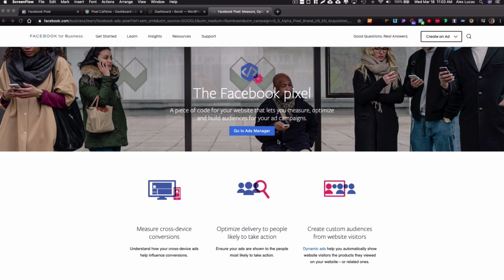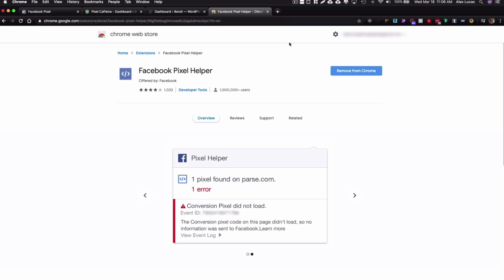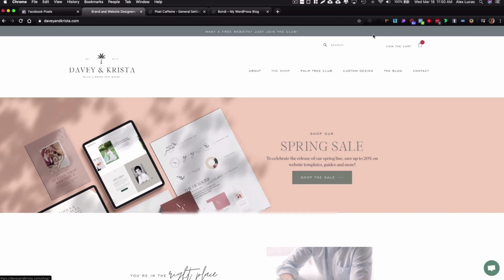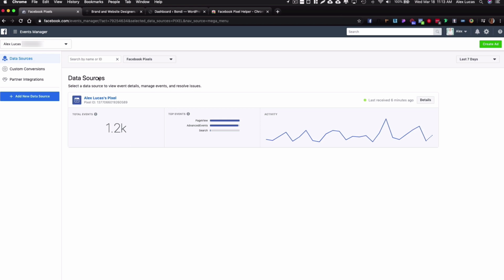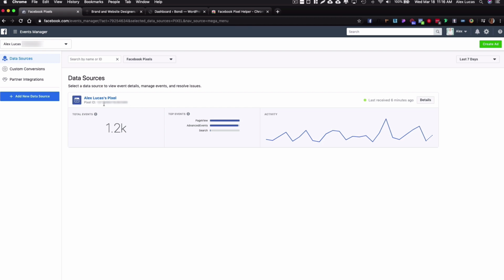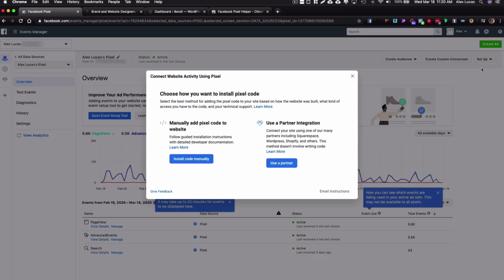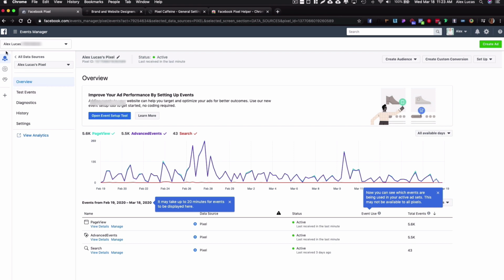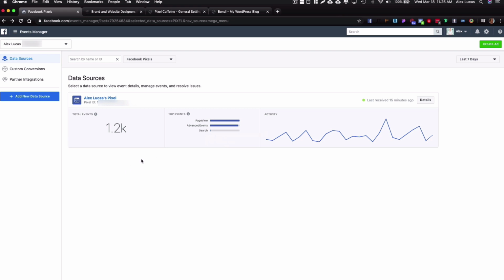How to Install a Facebook Pixel to a WordPress / Elementor Website